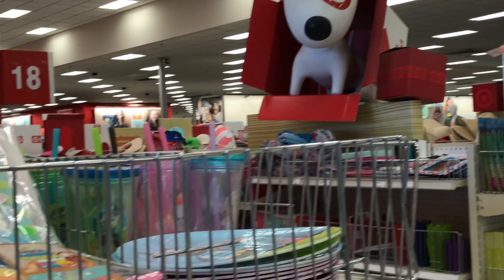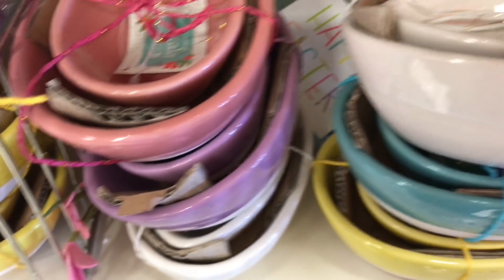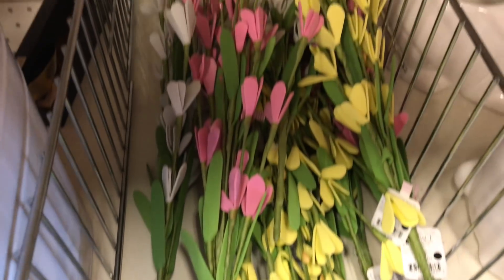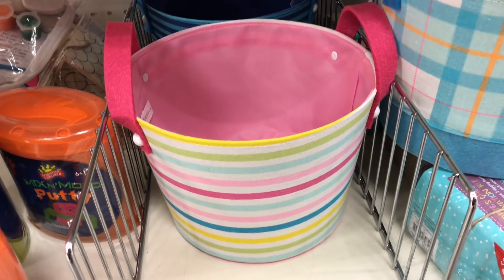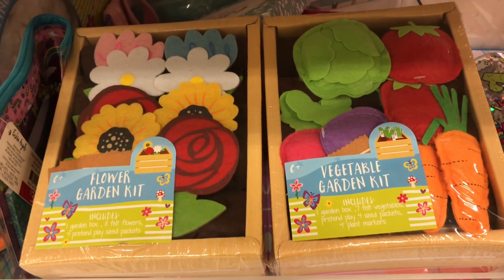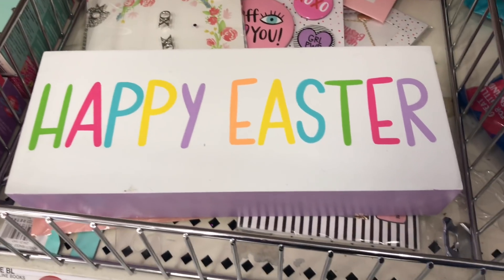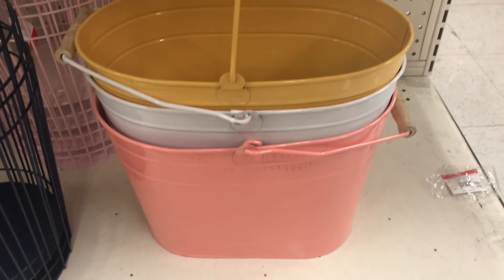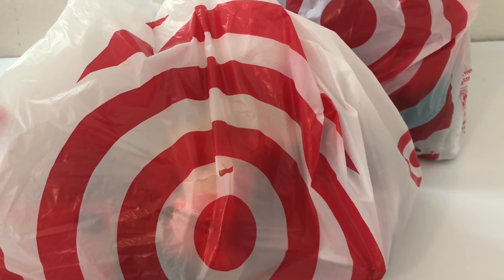Browse With Me TARGET Dollar Spot Bullseye Playground EASTER Spring Edition DPCI Included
Join me as I browse through Target's Dollar Spot for new spring and Easter items.